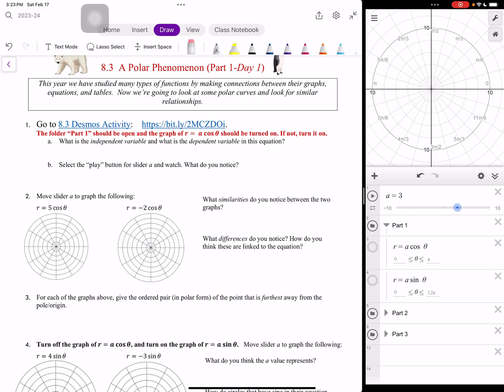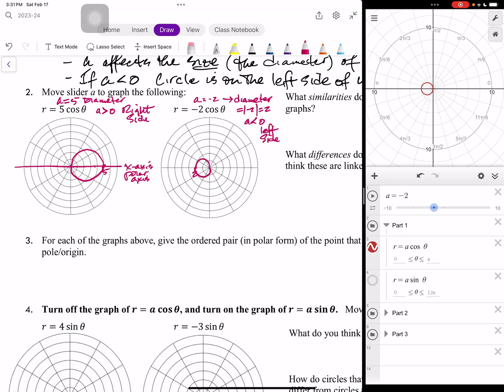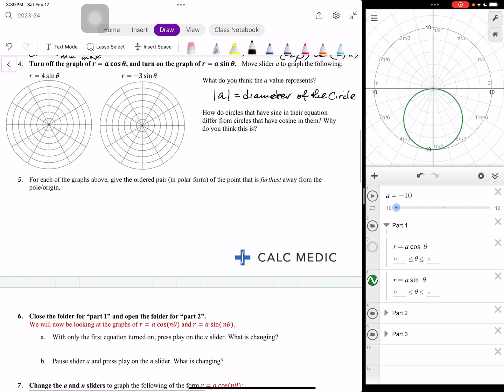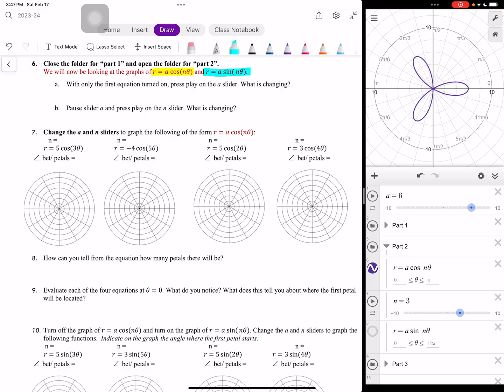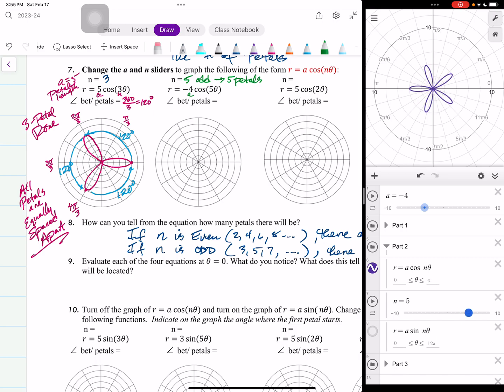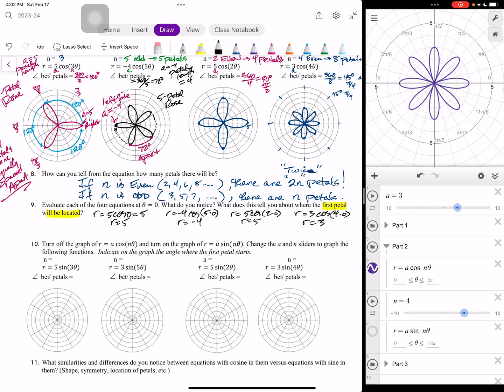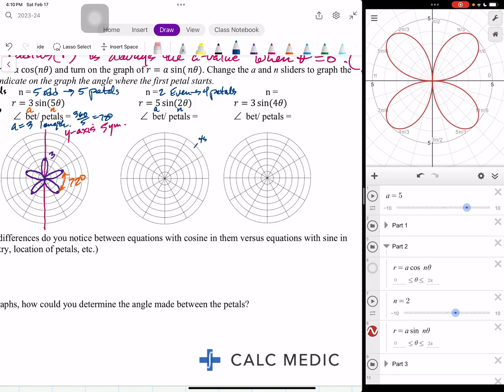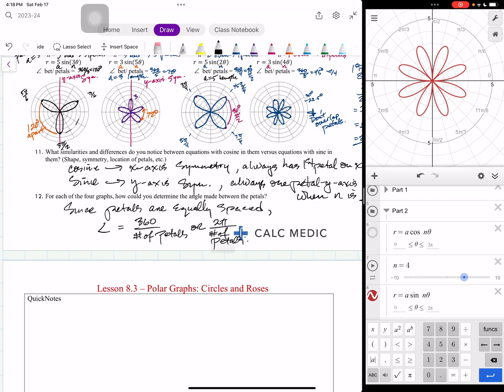8.3 Graphing Polar Functions-Part 1-Circles & Roses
8.3 Graphing Polar Functions-Part 1-Circles & Roses